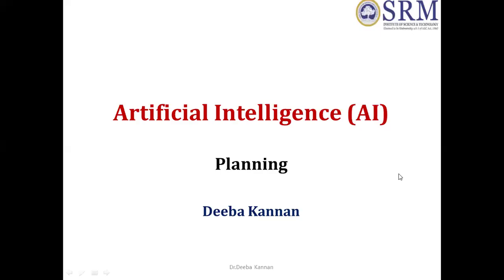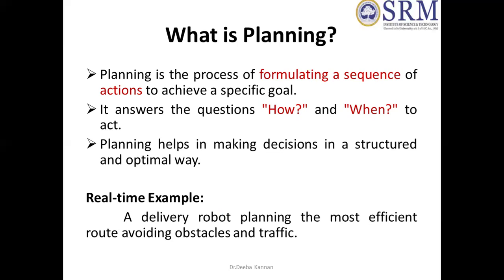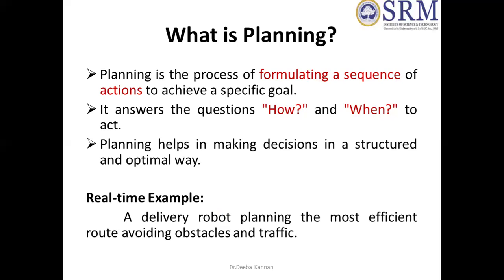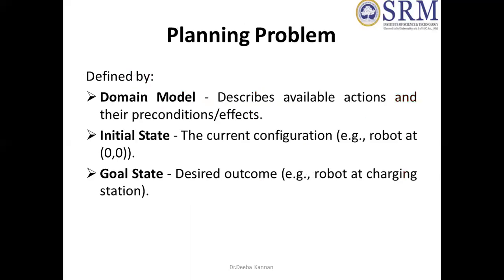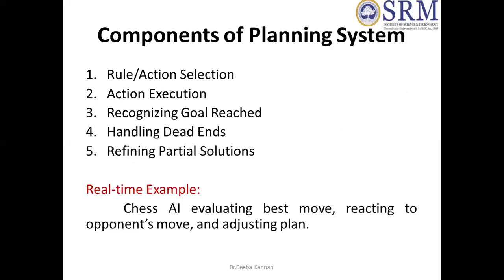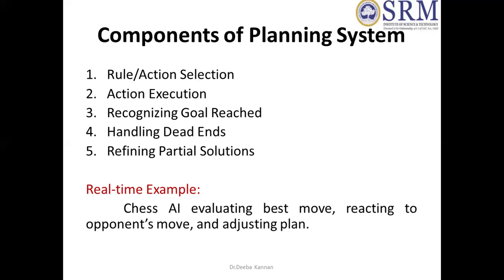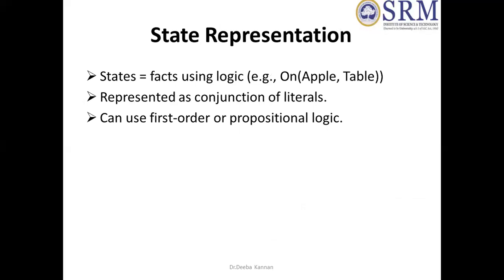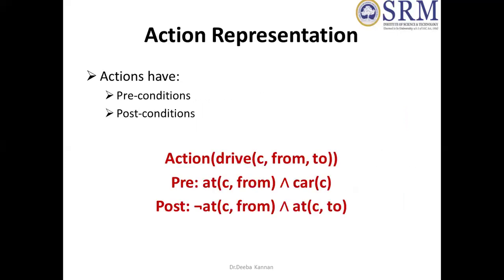Artificial Intelligence – Planning in Tamil by Deeba Kannan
In this Tamil-language lecture, I provided an insightful introduction to the concept of Planning in Artificial Intelligence. Planning is a fundamental AI component that allows intelligent agents to determine a sequence of actions to achieve specific goals in complex environments.

Topics Covered (in Tamil):

What is Planning in AI?

Components of a planning system

Difference between search and planning

Goal formulation and action sequencing

Representation techniques like STRIPS

Real-time examples of AI planning in robotics, logistics, and gaming

This video is tailored for Tamil-speaking students learning AI, offering clear explanations with examples in an easy-to-understand manner. It lays the groundwork for more advanced planning topics.